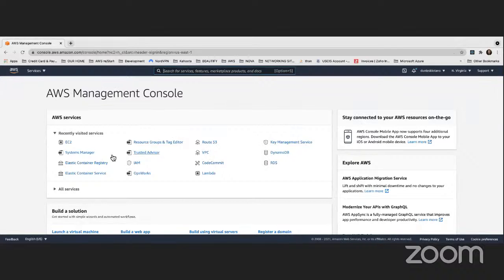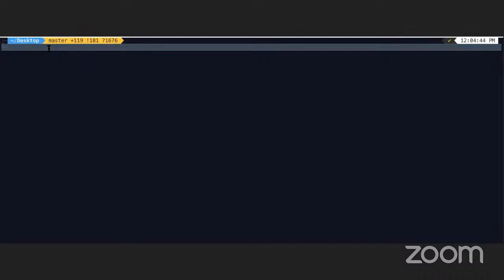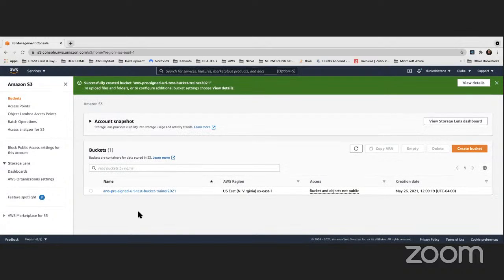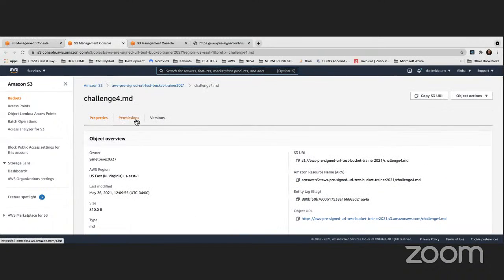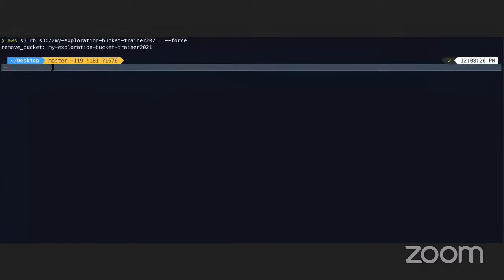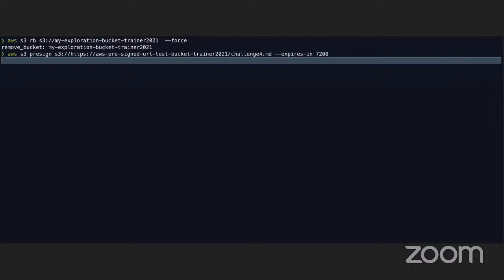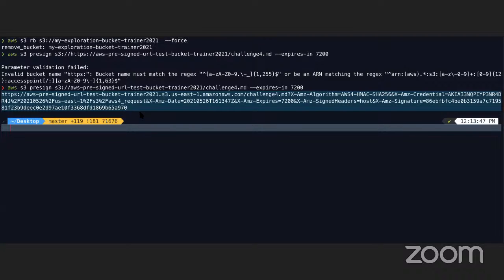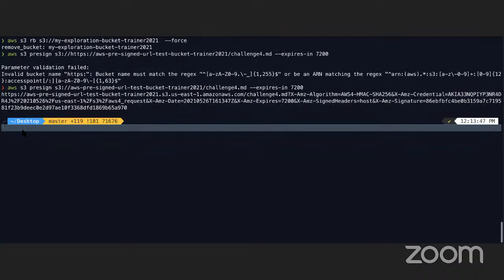AWS: Create a Pre-Signed URL to Share Objects from an Amazon S3 Bucket